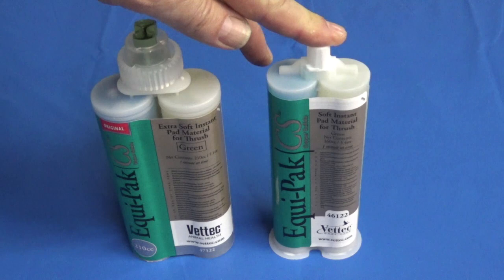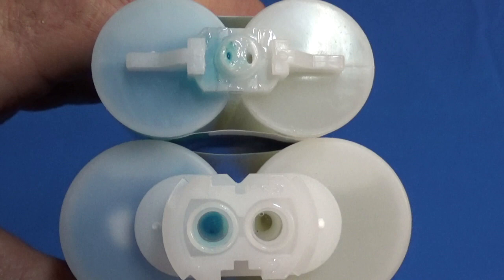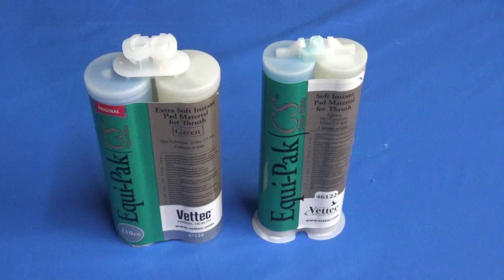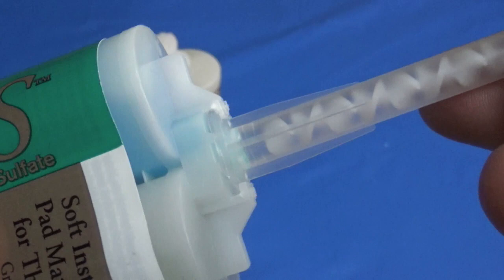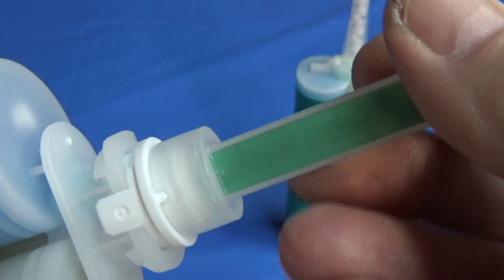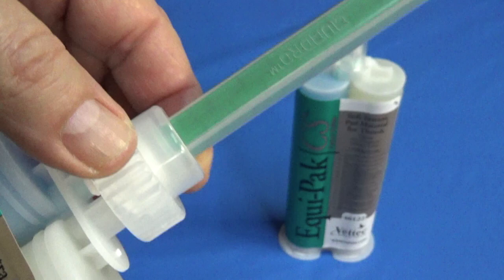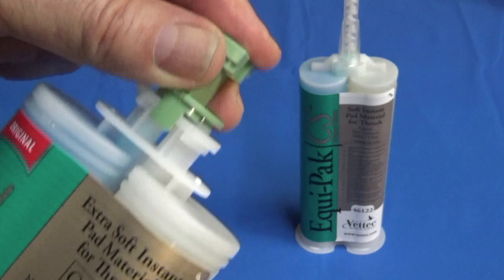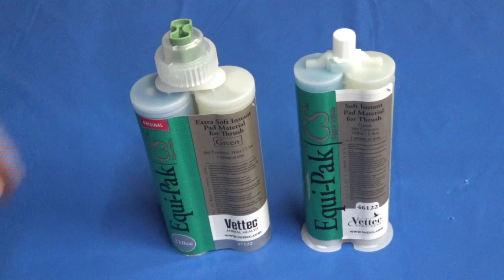210cc Vettec Cartridge Improvements Explained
Larkin Greene with FPD explains in this short video the significant improvements to the new Vettec Hoof Care Cartridge and dispensing system. These changes are proving their benefit to farriers everywhere. Please don't hesitate to comment or message us if you have any questions.

Check out our locator to find VettecEquineDealers in the US and Canada.